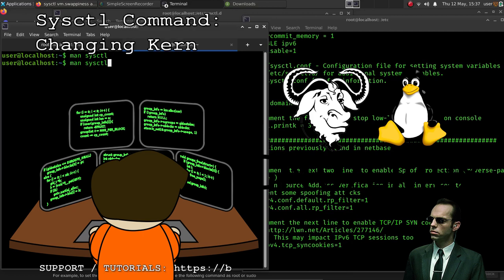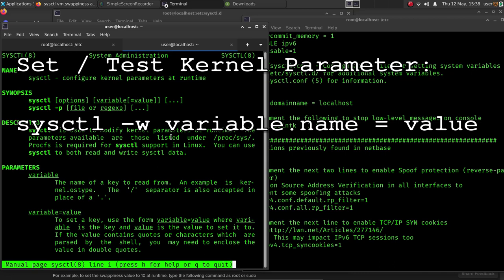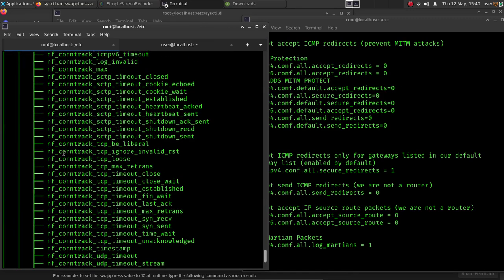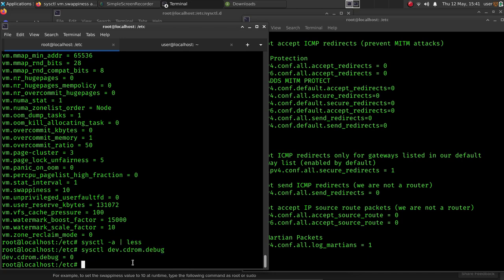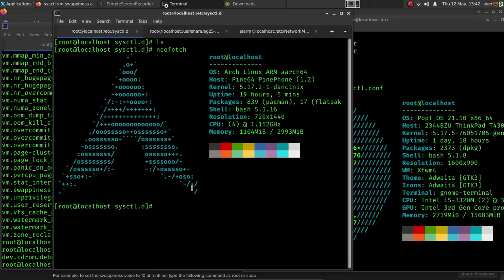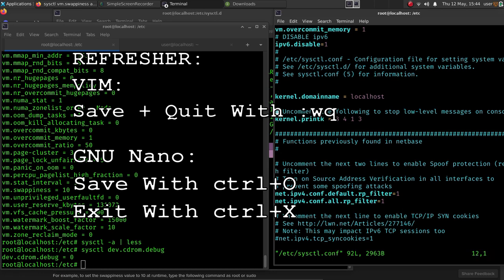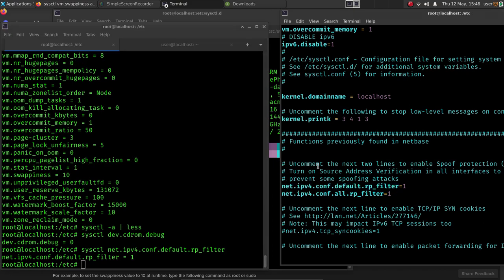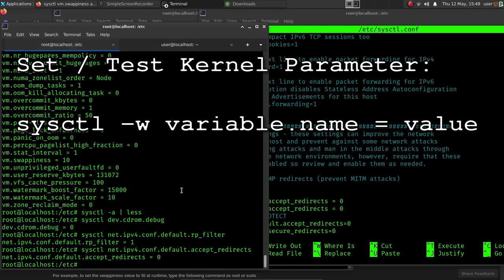Linux Sysctl Command: Change Kernel Parameters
Linux Users Can Enhance System Behavior By Changing Kernel Parameters With Sysctl. What You Need To Know To Get Started, And How You Can Change Kernel Behavior To Enhance Security + Privacy

**SHARE To Beat The Algorithm.**

(Comments And Questions Help Channel Too)

🔗 Share This Post With Linux Users

❤️ MONERO: 48qtspi5En44mJZLeiMoHYFEmuJfQYb5DLQxLDr7d1NXc53XaAvoT8PS3wBrhEc3VY1wxu5Rgw6oKBYgahpSAYnpHntbQNM

TIMESTAMPS:
00:00 Introduction
00:55 Testing Kernel Parameter Changes (Running Live)
01:45 Viewing All Sysctl Settings (Current)
03:10 Viewing Single Parameter And Value
05:55 Changing Conf For Every Linux Boot
08:05 Writing To Sysctl Config File (VIM / Nano)
08:30 IPV6 And Your MAC Address
08:45 Thanks For Watching And Sharing This!

The More Subscribers, Shares, Comments, An Support Lead To More Time Spent On Increasing Content + Quality 😀